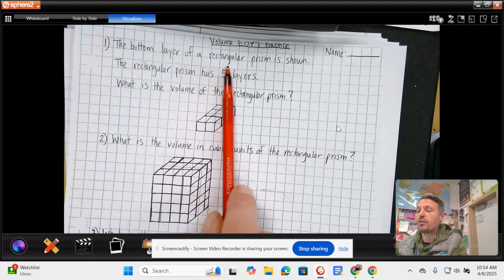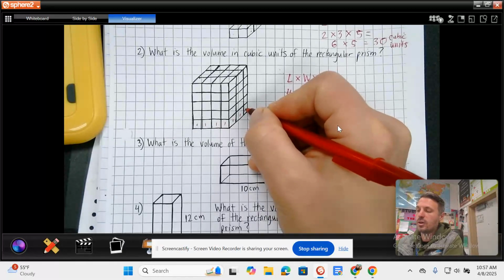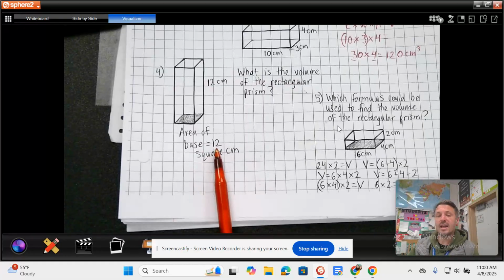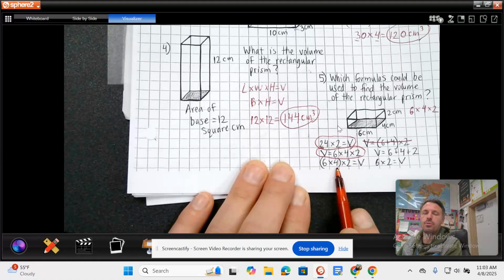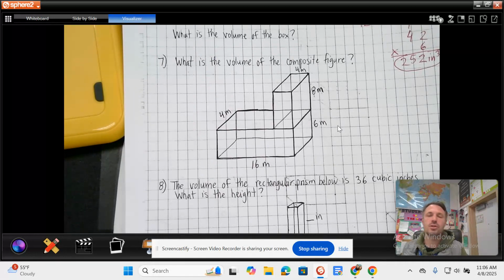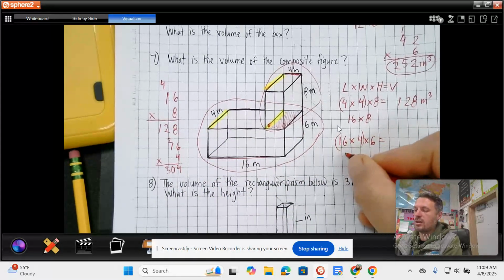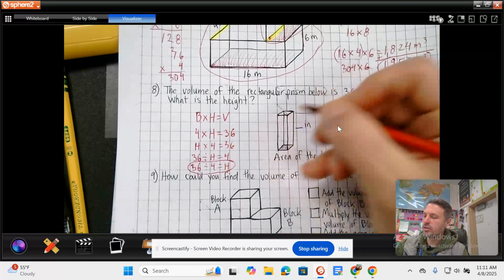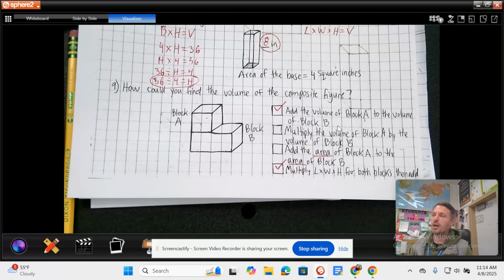Volume EOYT Practice